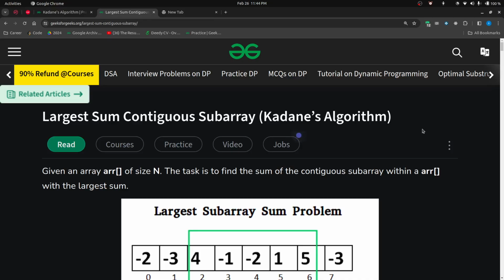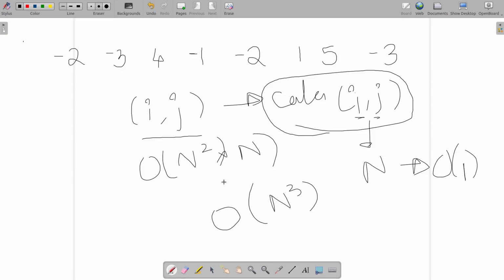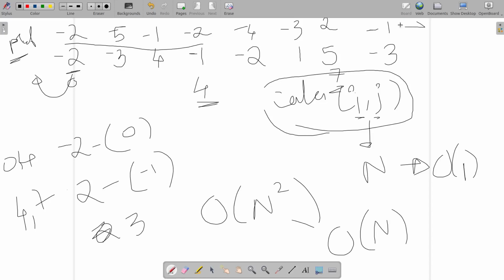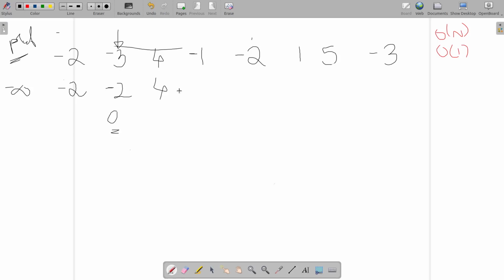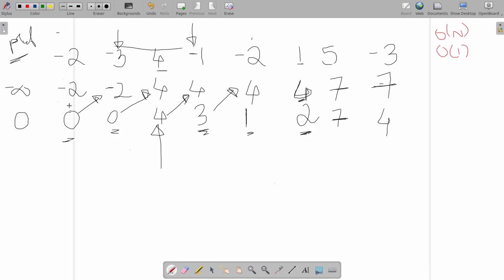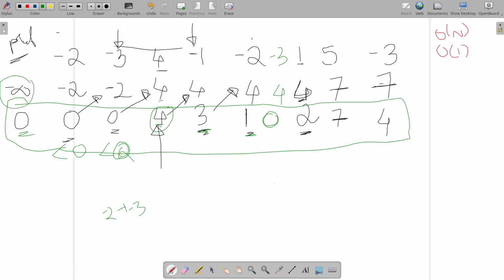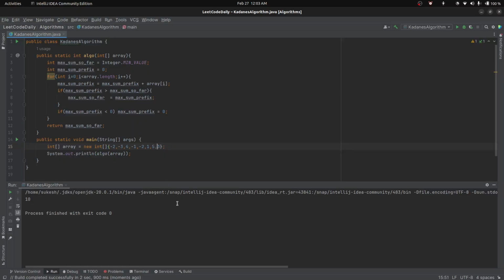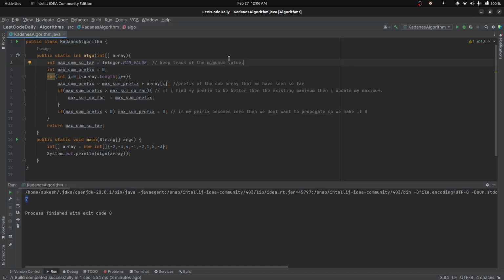Largest Sum Contiguous Subarray (Kadane’s Algorithm)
The idea of Kadane’s algorithm is to maintain a variable max_ending_here that stores the maximum sum contiguous subarray ending at current index and a variable max_so_far stores the maximum sum of contiguous subarray found so far, Everytime there is a positive-sum value in max_ending_here compare it with max_so_far and update max_so_far if it is greater than max_so_far.